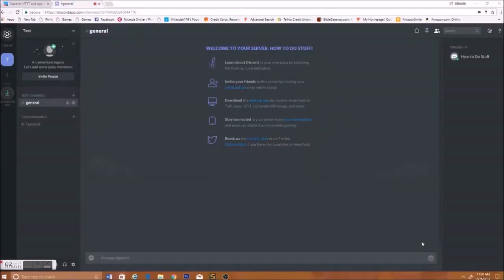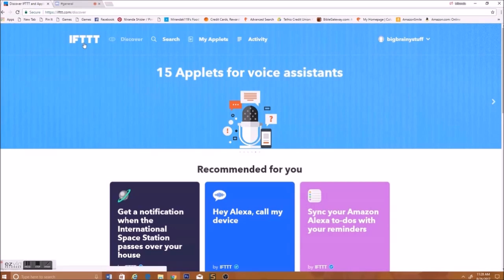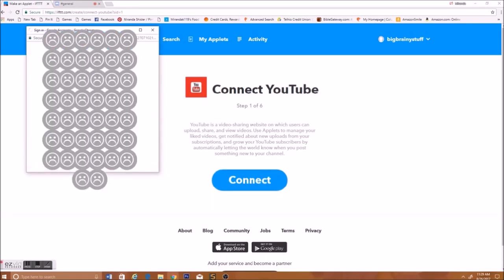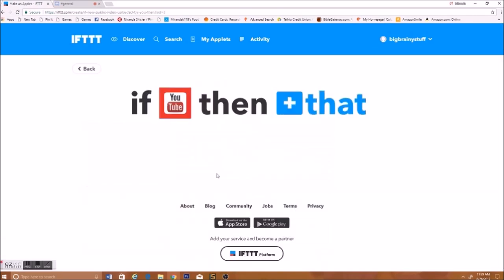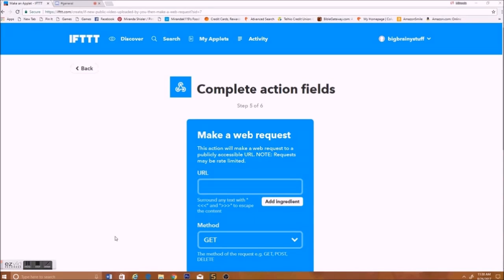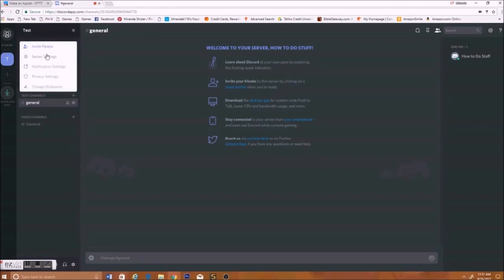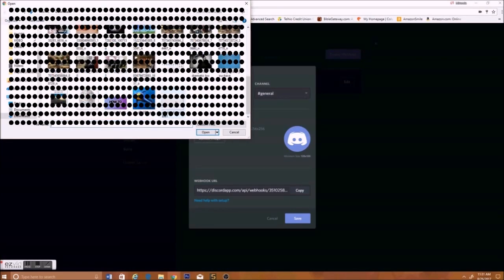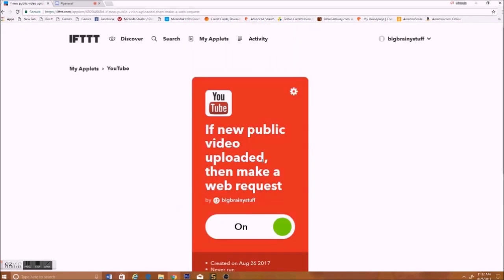How to Make a Discord Bot for YouTube Uploads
Paste this to Body
  "username":"IFTTT YouTube Test",
  "content":"**{{AuthorName}}** uploaded **{{Title}}** at {{CreatedAt}}: {{Url}}"